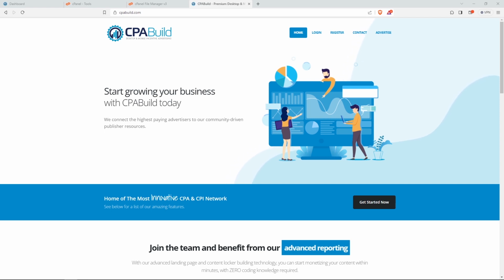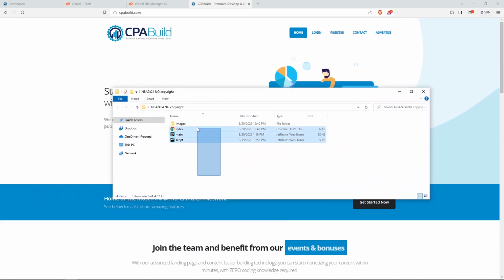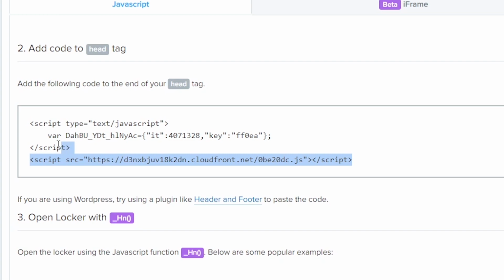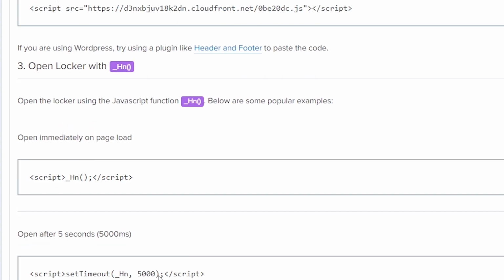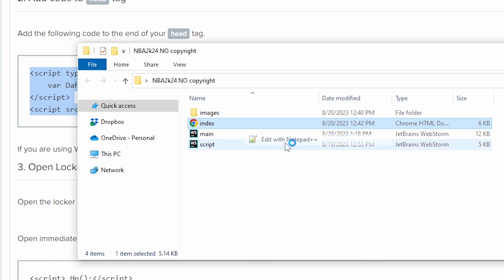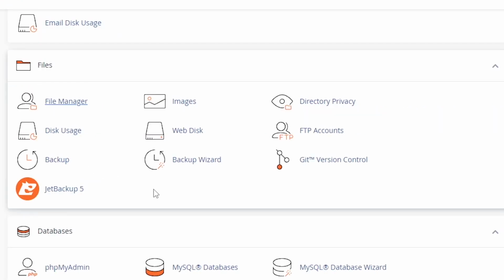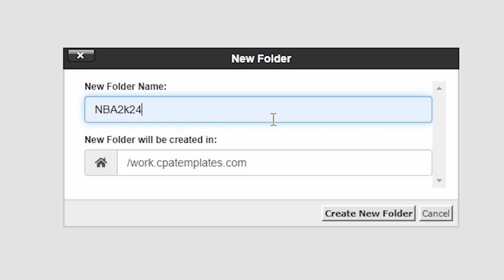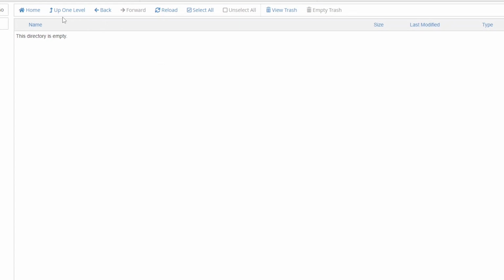how to setup CPABUILD Template with Content Locker ( NEW UPDATE )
Welcome to our step-by-step tutorial on setting up a CPABUILD CUSTOM template with a content locker!
Use your own template with a content locker from CPABUILD.

We'll walk you through the entire process of configuring CPABUILD templates along with a content locker to maximize your earnings.

In short the steps ::
1. You need a domain and hosting with cPanel
2. Template that you created or bought online ( check our templates )
3. Generate code from cpabuild
4. Add the script at the end of the head tags and also on click event.
5. Upload it to your website and ENJOY

Join CPA networks through our link to have a higher chance of getting accepted!

Music from Uppbeat (free for Creators!)